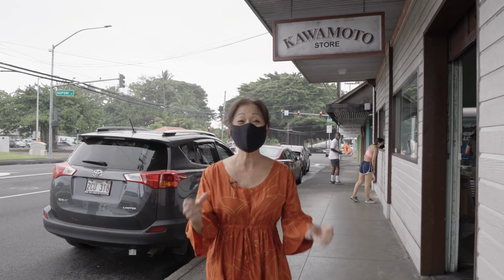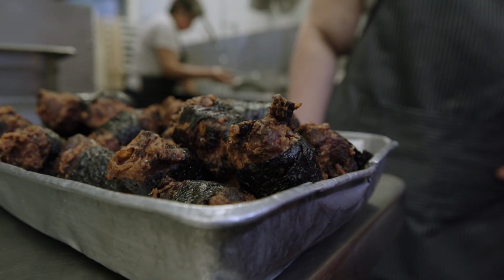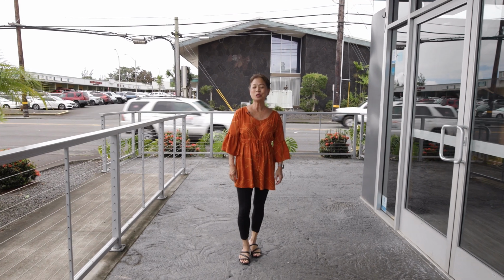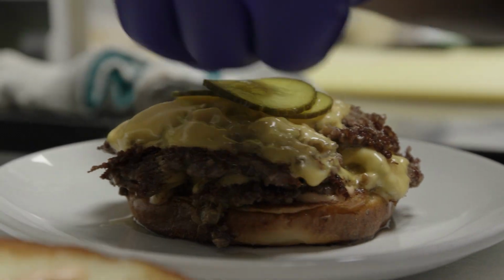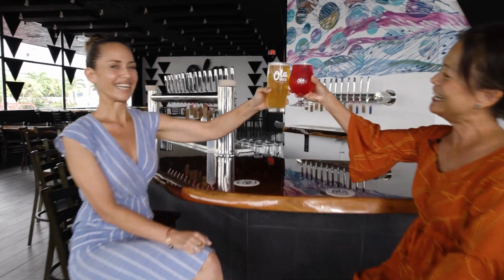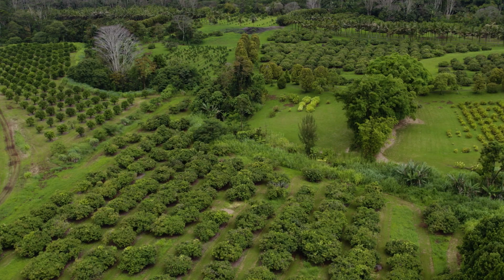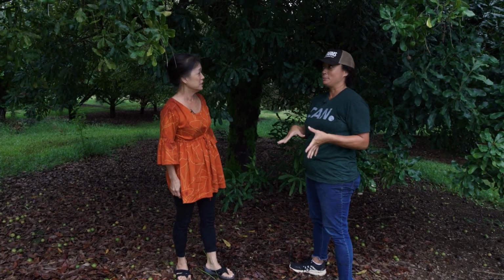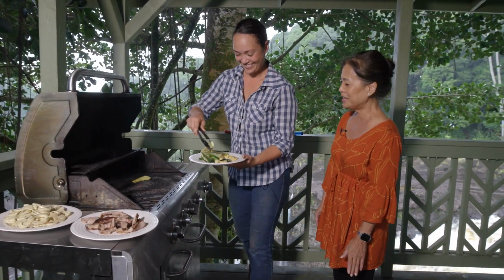Cool For Kūpuna - Ep 08 Hilo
In this episode Sue goes to Hilo.  She visits a popular okazuya, Kawamoto Store, where she learns why their prices are so reasonable and tricks to making cone sushi and nori fried chicken.  Then Sue stops in the new and popular Ola Brew and enjoys an amazing "smashed" cheeseburger.  Finally, Sue goes on a tour of Ok Farms and enjoys an unforgettable experience with a truly gracious ohana.